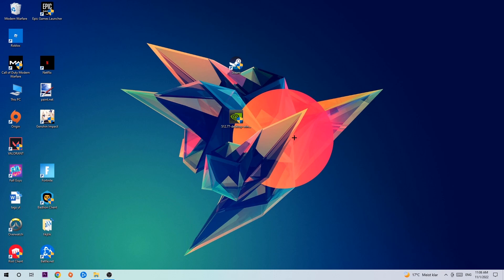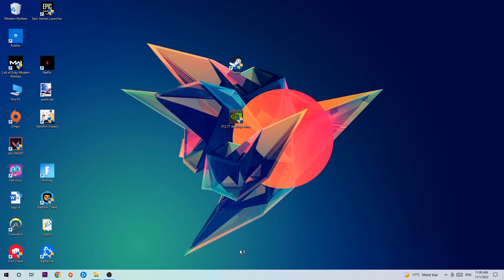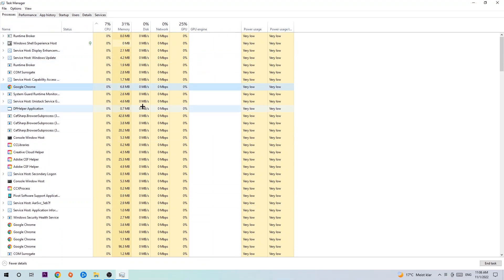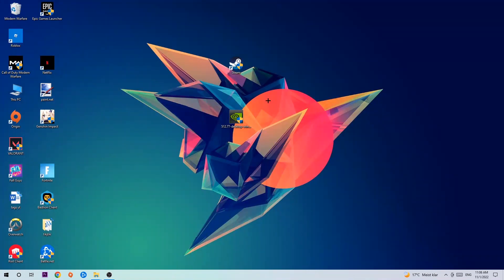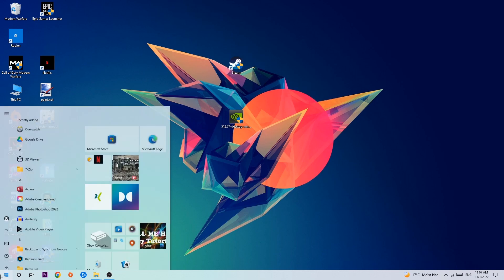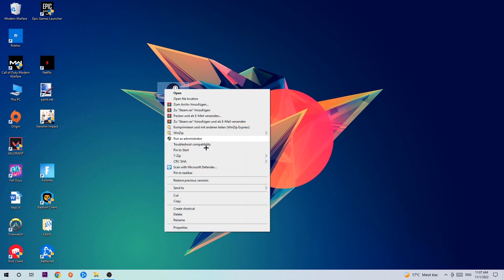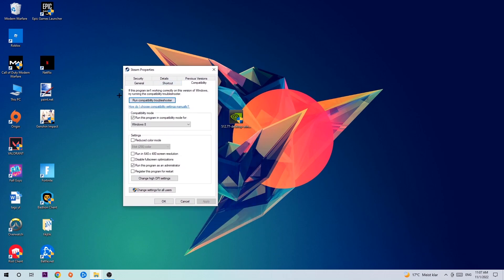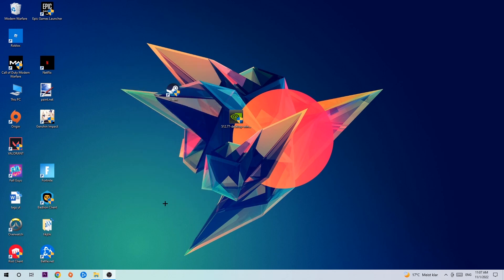Smite – How to Fix Crash on Startup – Complete Tutorial